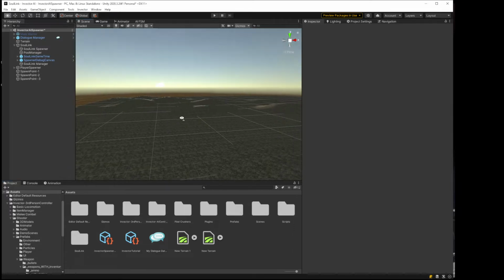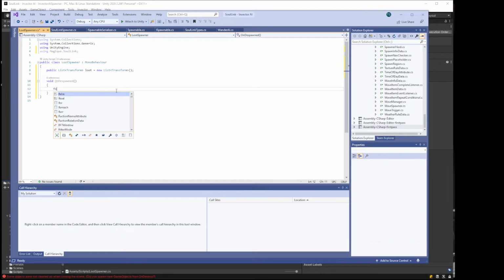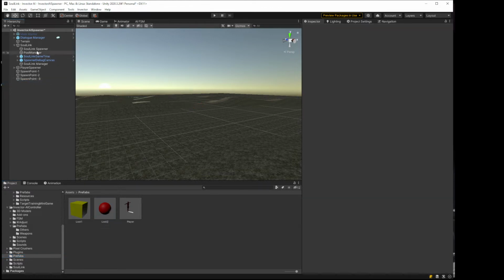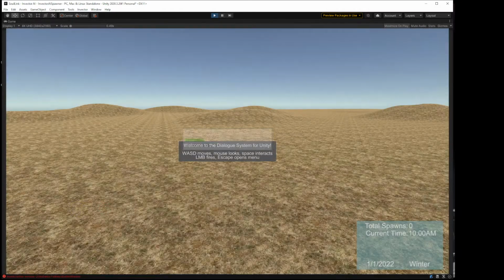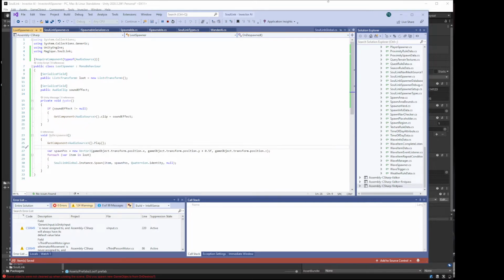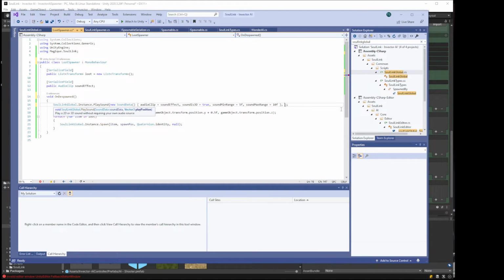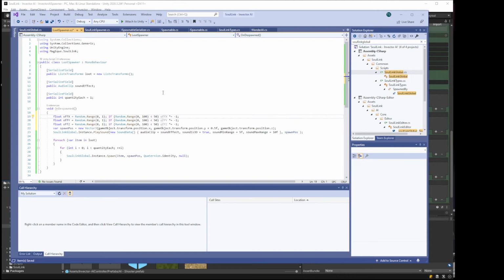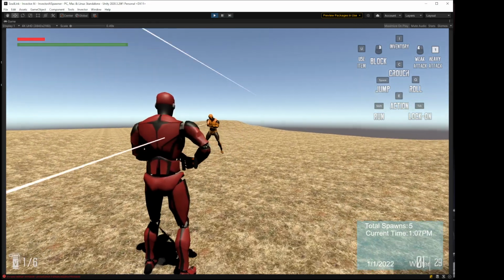SoulLink Spawner Tips & Tricks #1: Loot Spawner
Creating a simple script to add loot spawning to your Ai system.